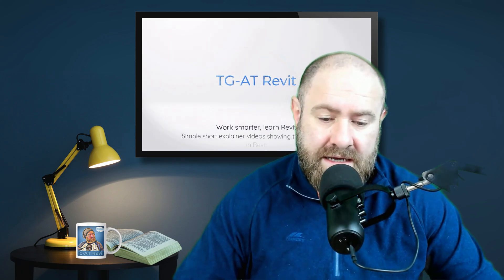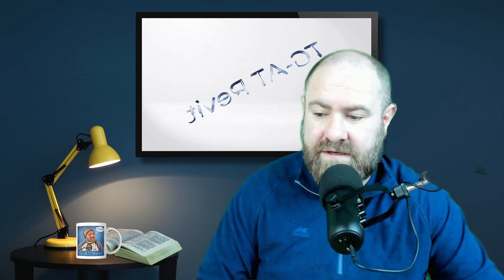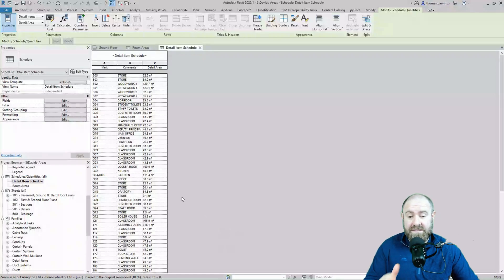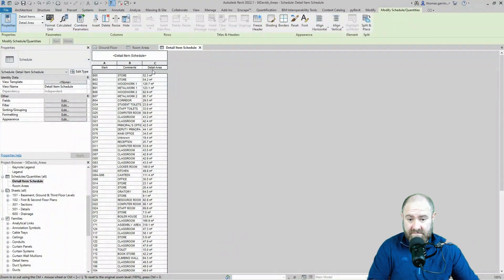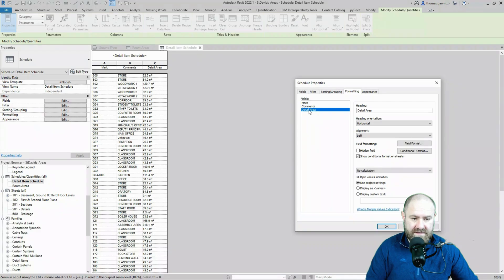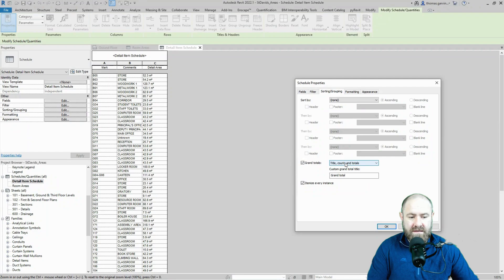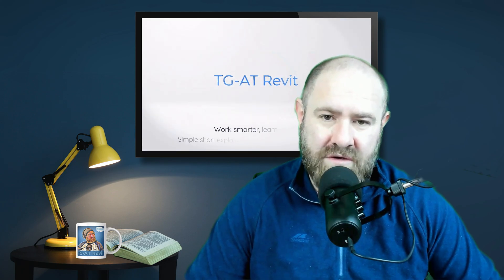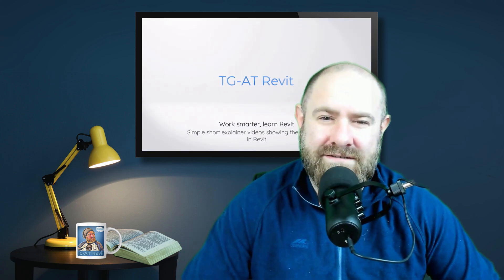Revit Detail Area Schedule Totals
In this Revit video tutorial we follow on from our earlier video where we made a dynamo script to schedule detail filled region areas. In response to a subscriber's request we show you how to calculate total area in the schedule.